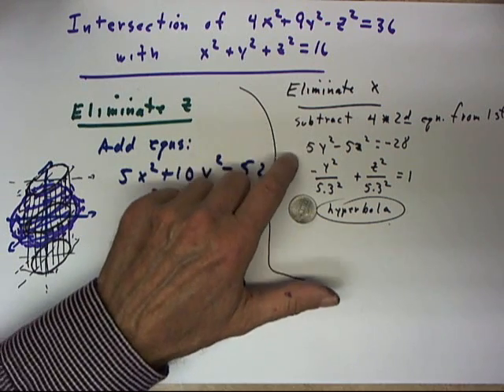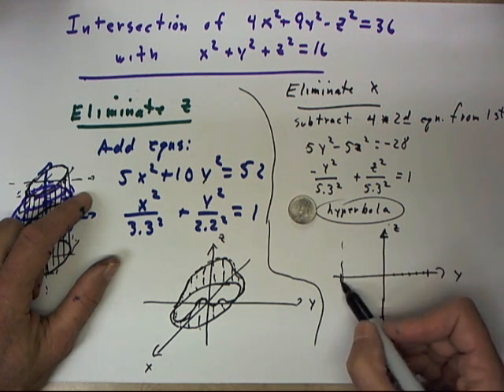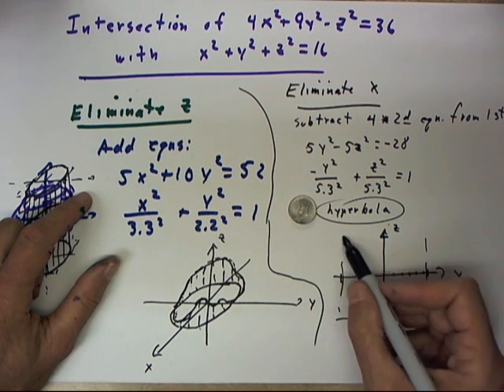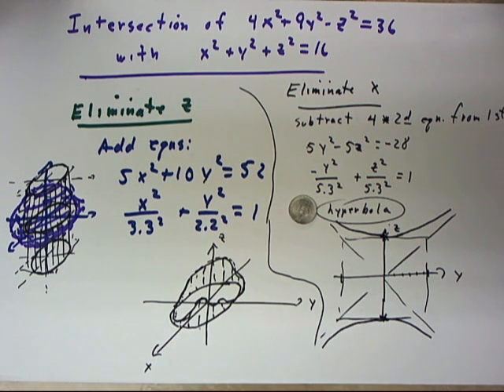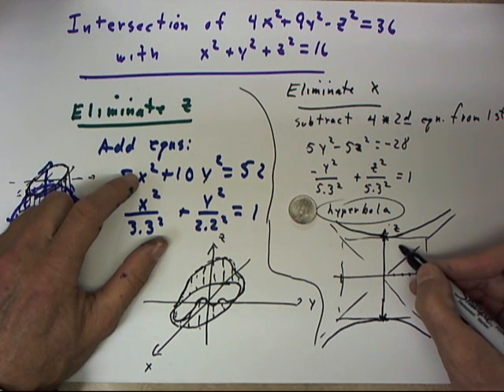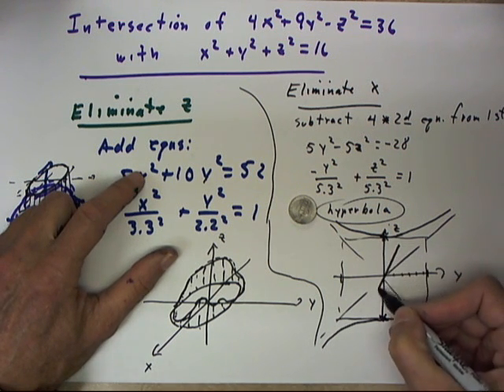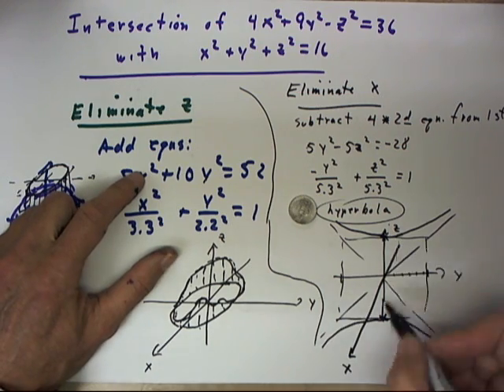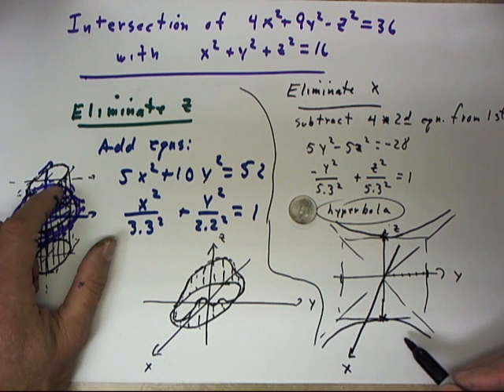multivar 09 51